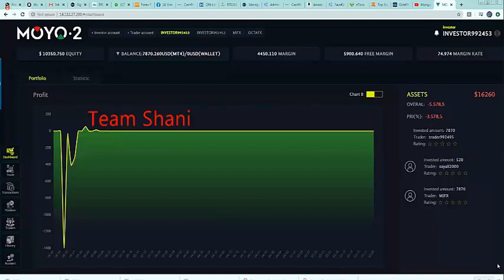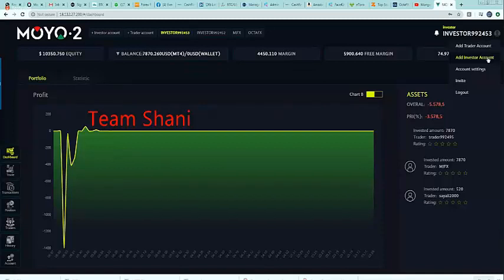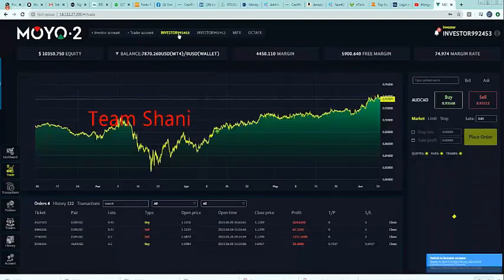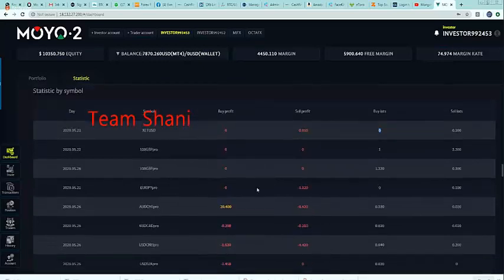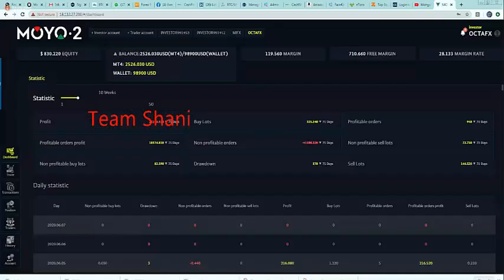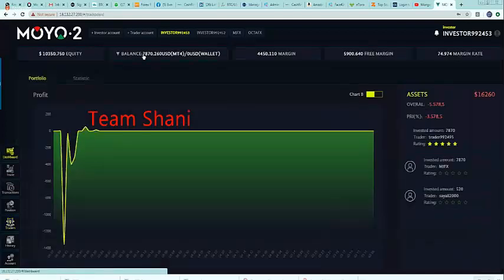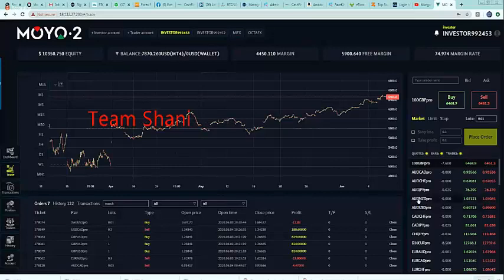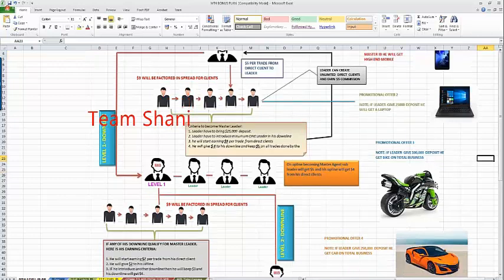MOYO 2 0 launching webinar 07th june 2020 English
Join us at whatsapp